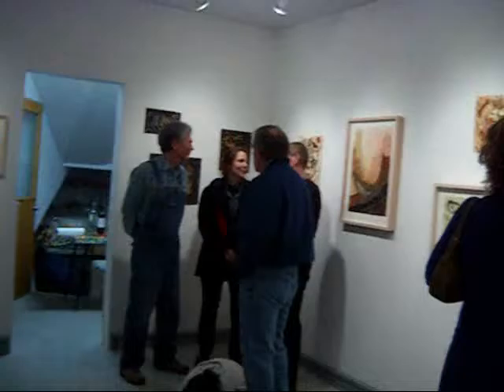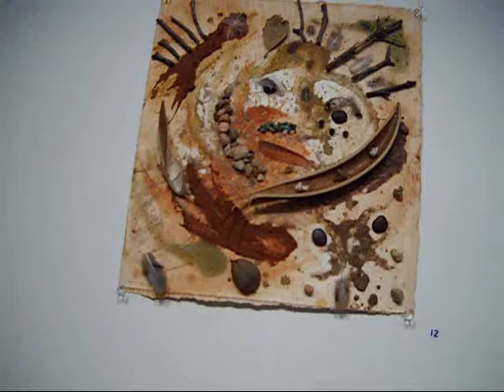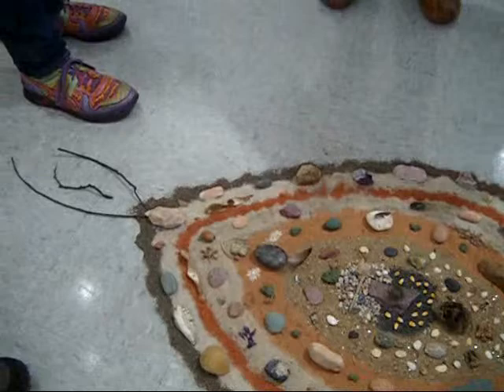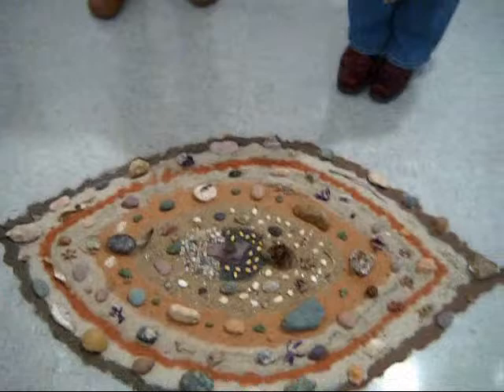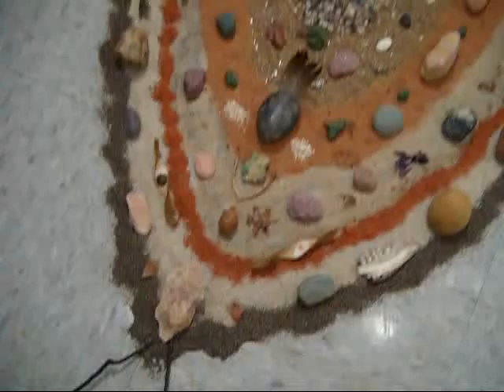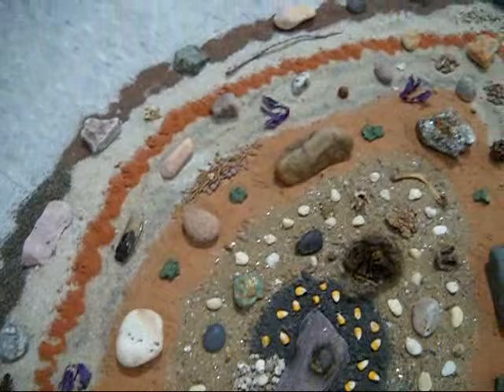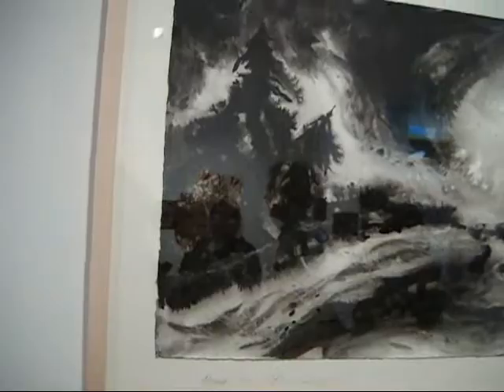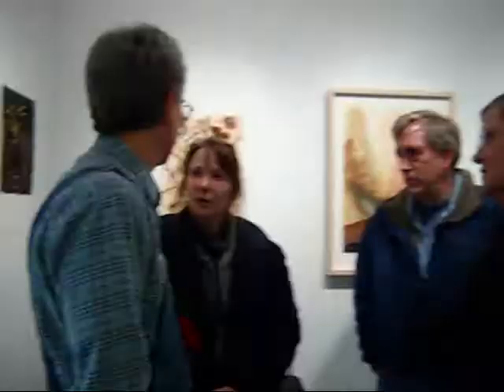The Feather Lover: artwork by Peter Kinney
Gallery 908, Reading PA, a walkthrough and discussion with the artist.